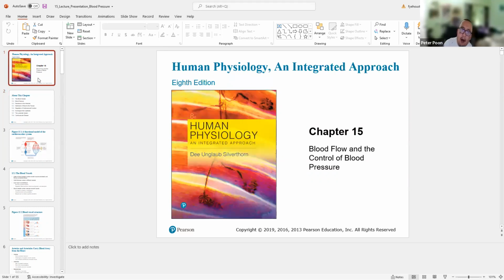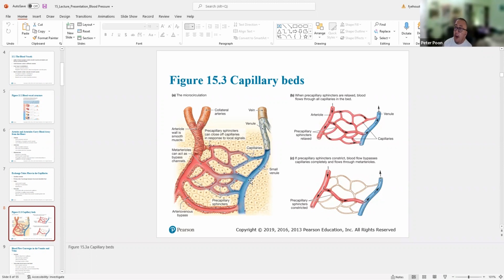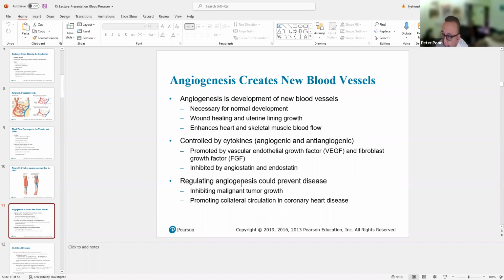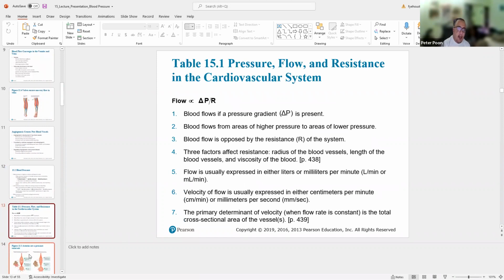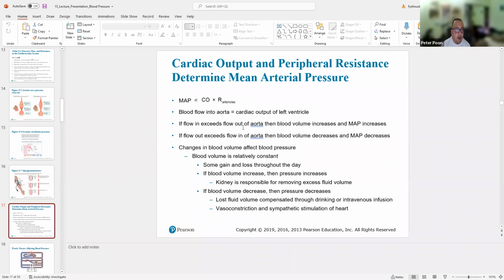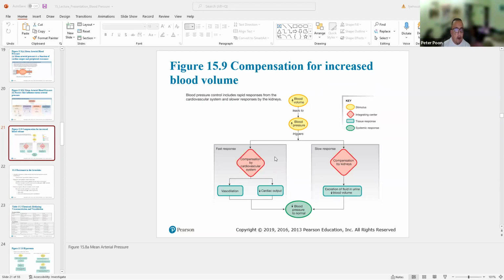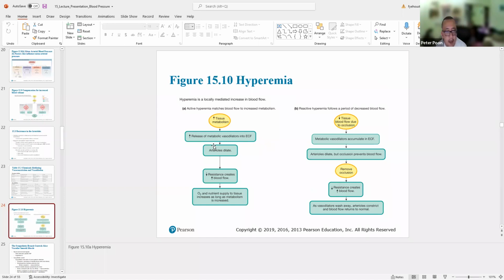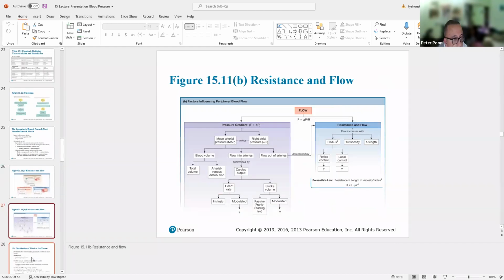Chapter 15 Part I